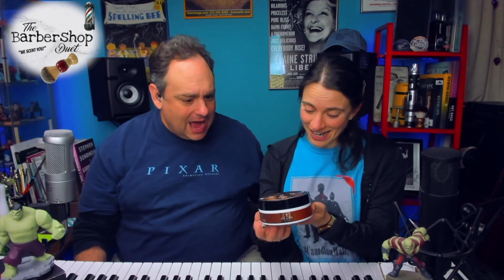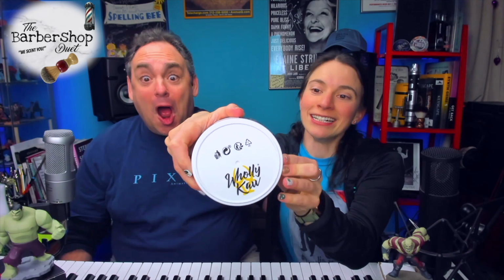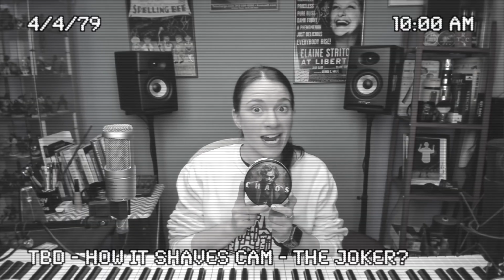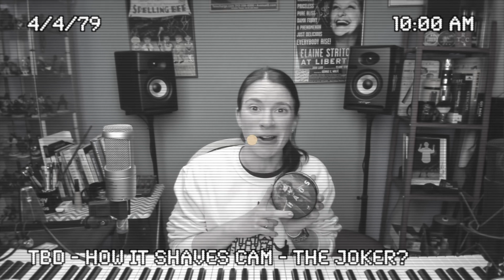The Barbershop Duet - Chaos Shave Soap by Wholly Kaw - Unboxing and Review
The Barbershop Duet - Season 1, Episode 221
Chaos Shave Soap by Wholly Kaw - Unboxing and Review

Chapters:
0:00 - Intro
3:56 - Meet the Soap
5:17 - The Base and Ingredients
3:48 - The Unboxing
7:07 -  First Impressions
13:29 - Original Scent Notes
20:14 - We Scent You, Our Impressions
25:52 - Get Your Own
26:04 - How it Shaves
26:37 - Messages
27:23- Closing